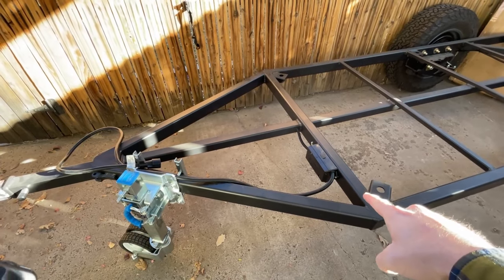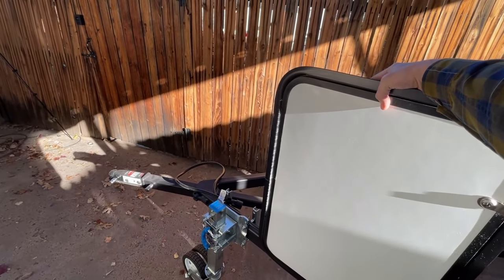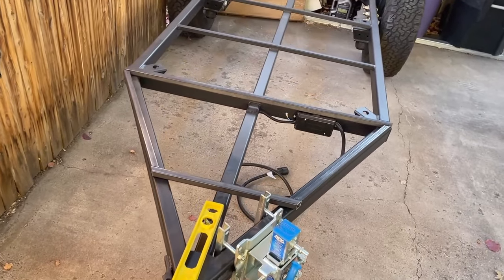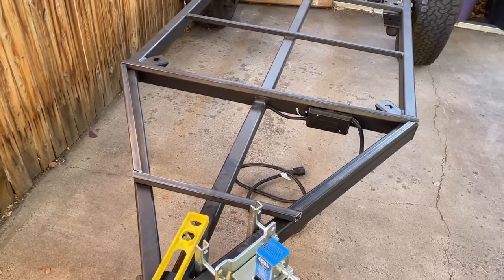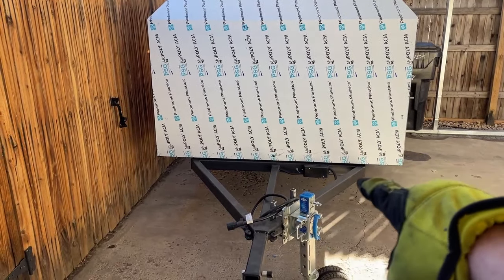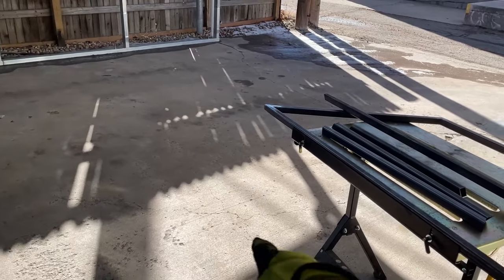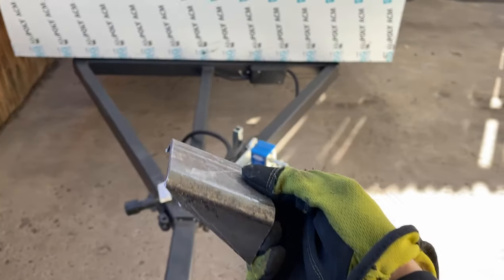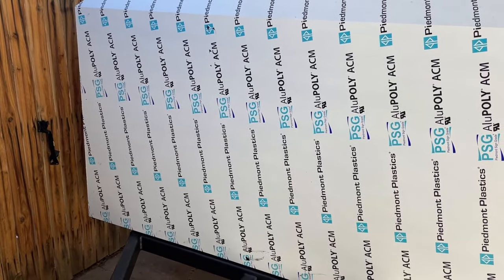DIY Overland camper trailer build: tongue box part 1 - Frame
In part 1 of the tongue box build series I build the frame for the box.  Eventually this will be used for storage as well as housing the battery, heater and propane tank.